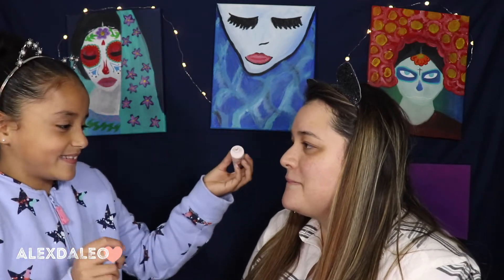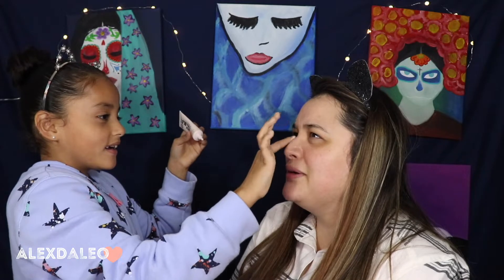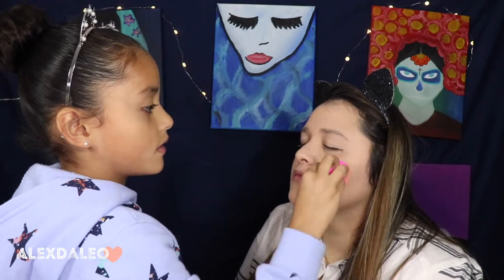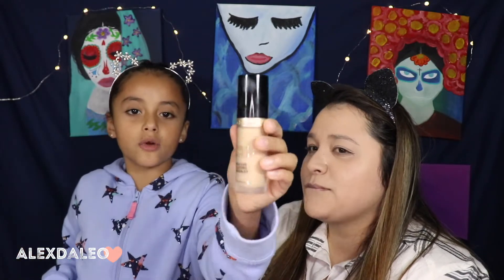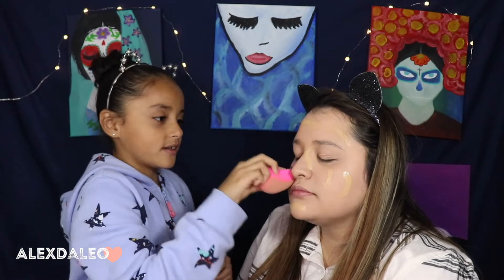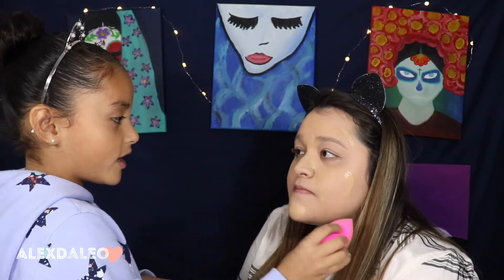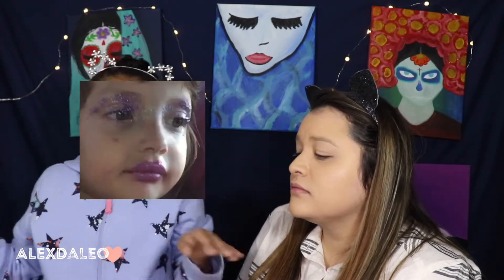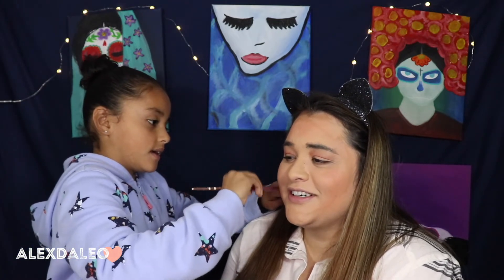MY NIECE DOES MY MAKEUP | MAKEUP CHALLENGE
Hey babes, today is the day I bring a special guest on my channel for the first time! Making baby steps and bringing my niece Ruby to do my makeup. We had a lot of fun doing this video and we hope that you enjoy it!
-A